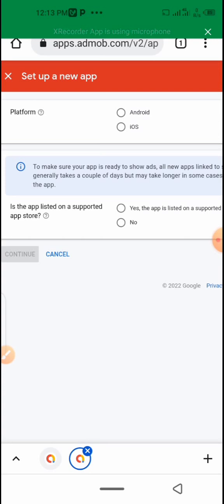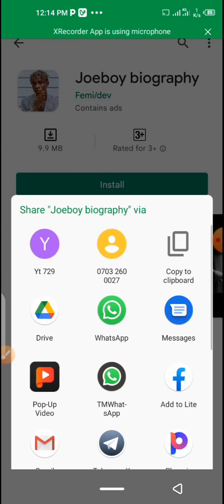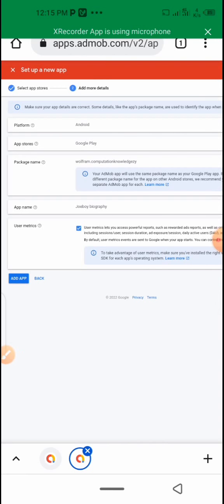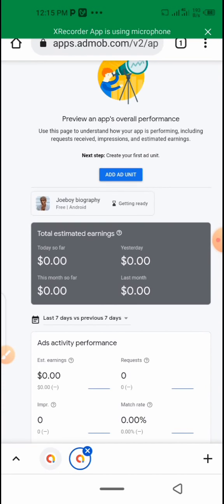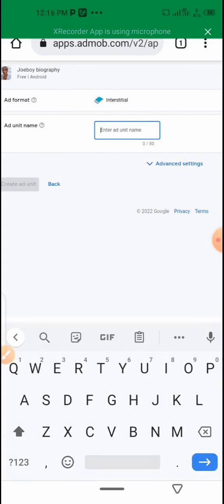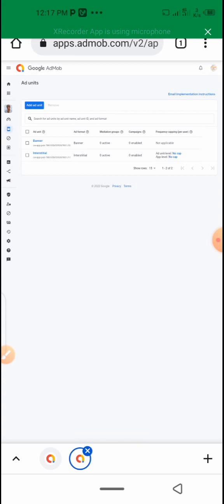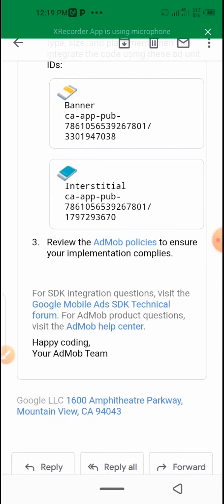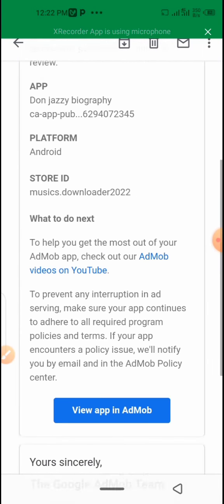How To Add Your App To Your Admob Account And Earn $100 Daily ✔️ # Playstore Apps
Best Ways To Make Money Online In 2022.

Get all link from telegram channel

Best way to make money online in 2021

Clipclaps Registration link ,There is a $1 sign up reward.

My school . Com

Be your own boss Episode 1

Be your own boss Episode 1  #1

Be your own boss Episode 1  #2

Be your own boss Episode 1  #3

How to make money online Using Morgan AI # new website

Earn 40k per week Using flowextra